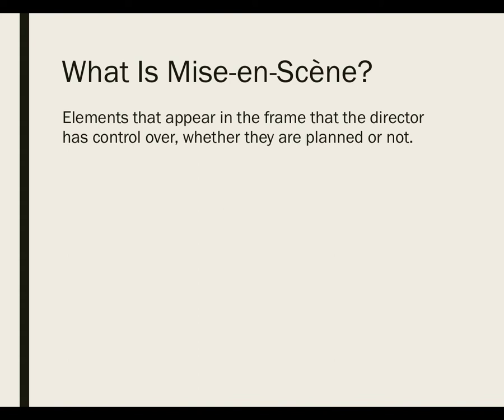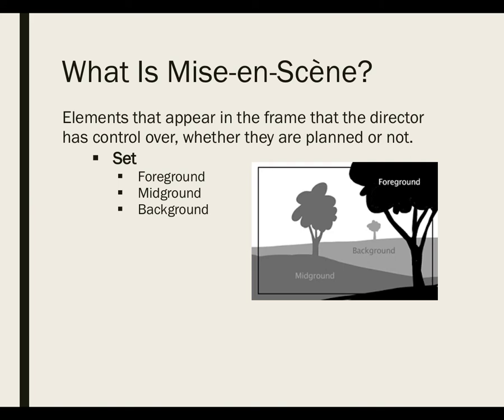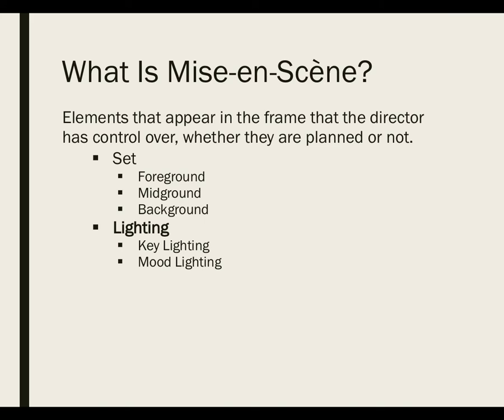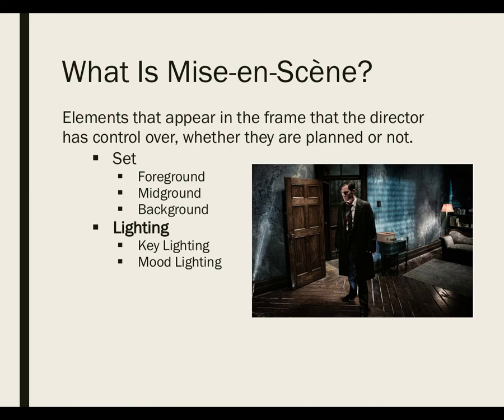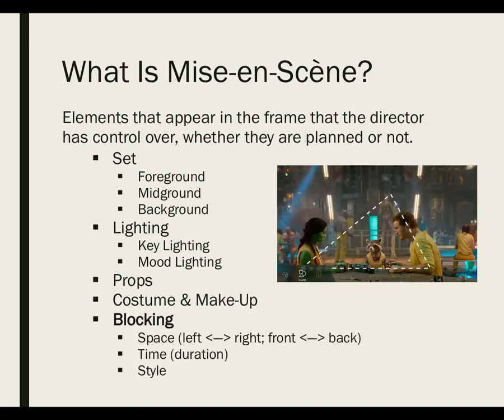Mise-en-Scène Part 1